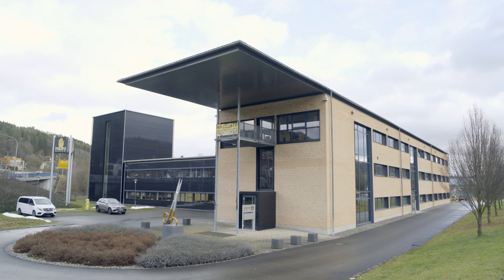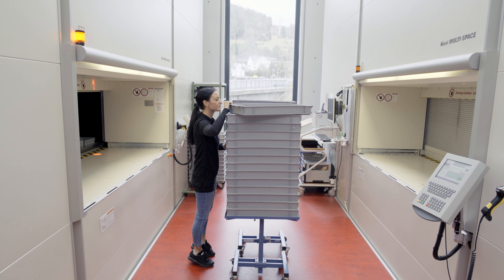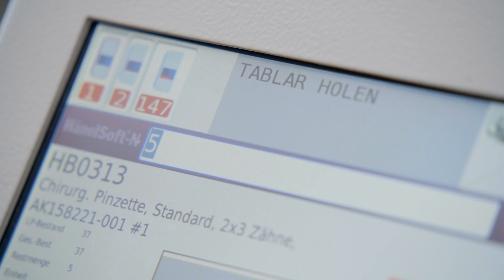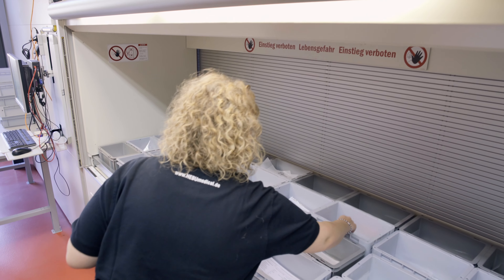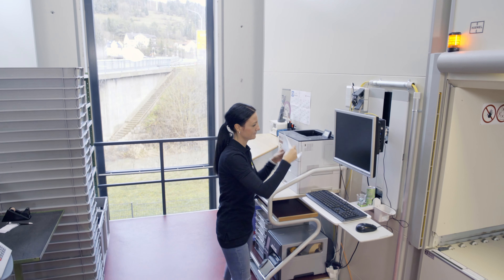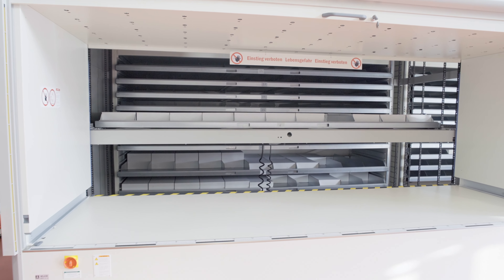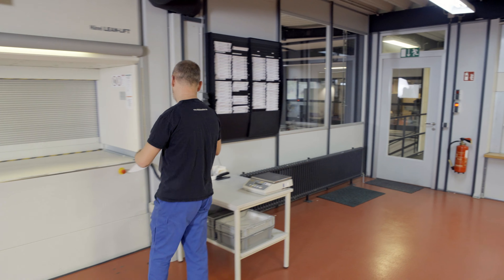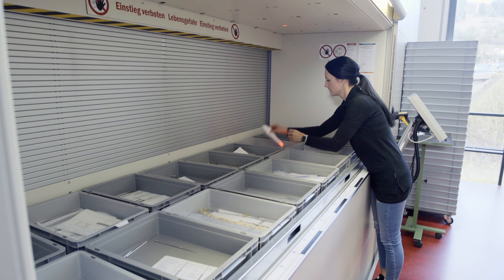Hänel Multi-Space® and Hänel Lean-Lift® – optimum material flow spanning two levels.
Ten Hänel vertical lifts spanning two floors serve as both the production warehouse and the shipping warehouse.